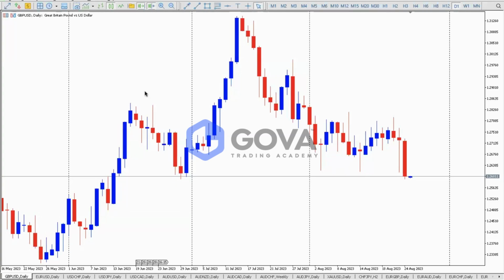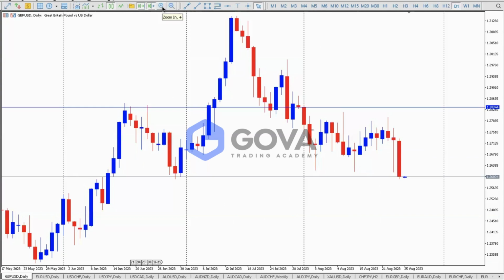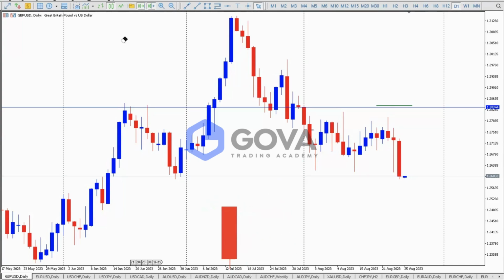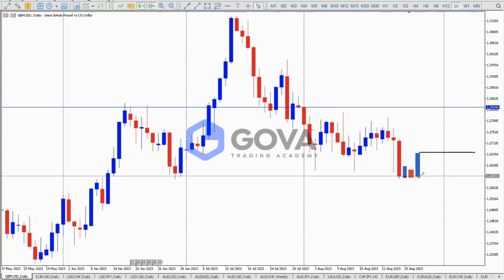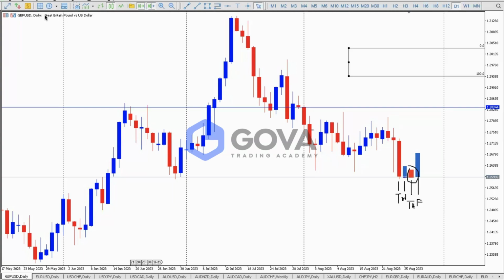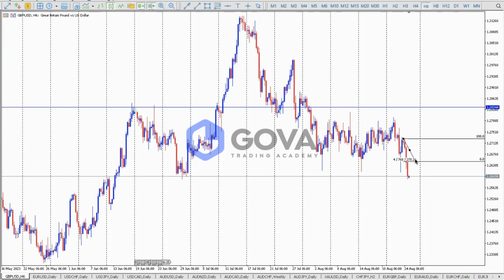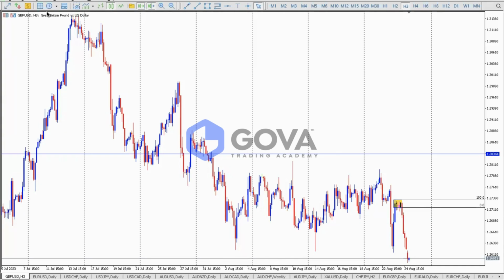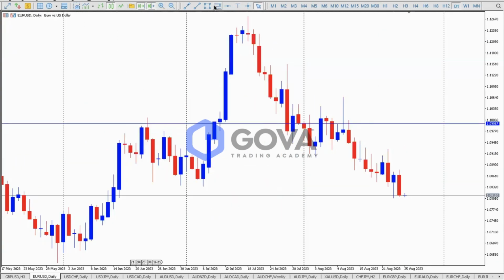36 IMPORTANT ZOOM